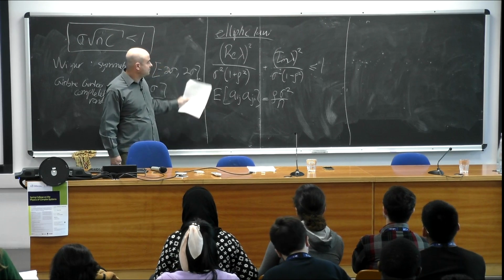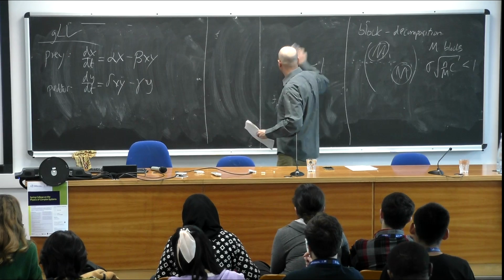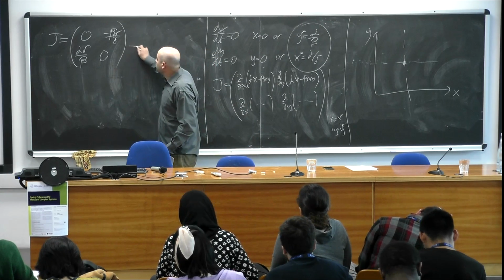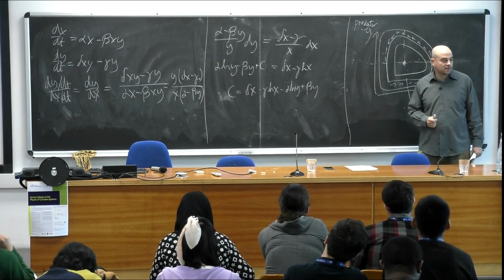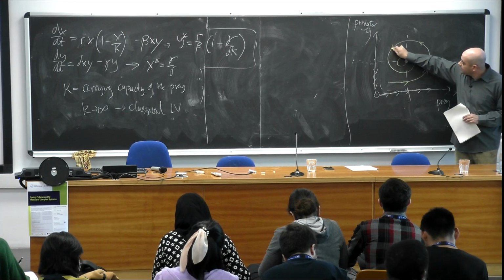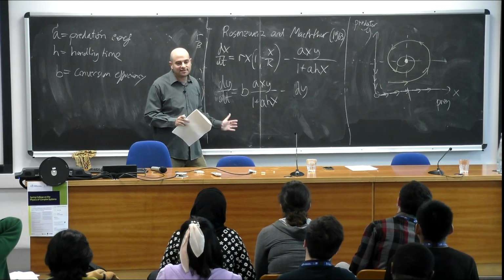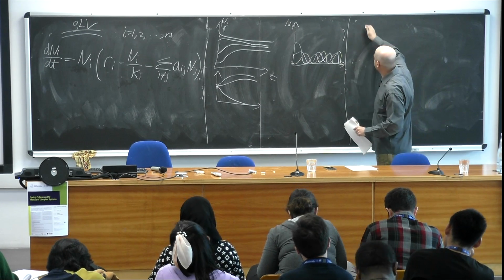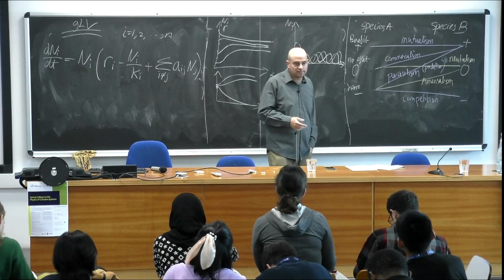Physics of bacteria: from single-cells to ecology - session 8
Speaker: Amir Erez (The Racah Institute of Physics, Israel)